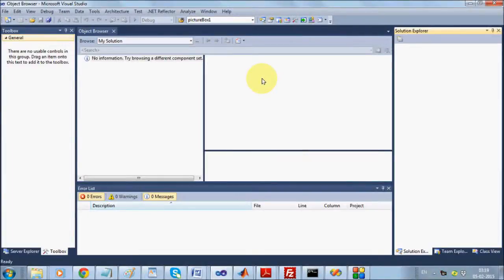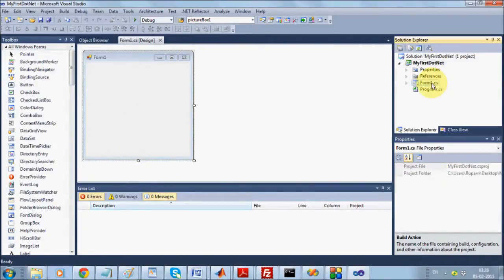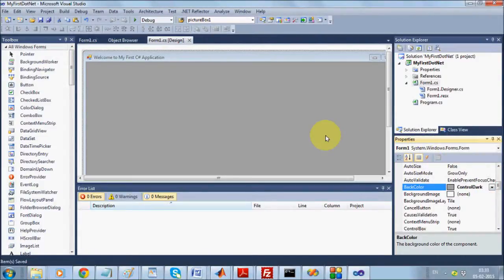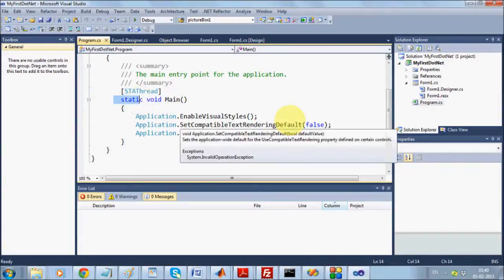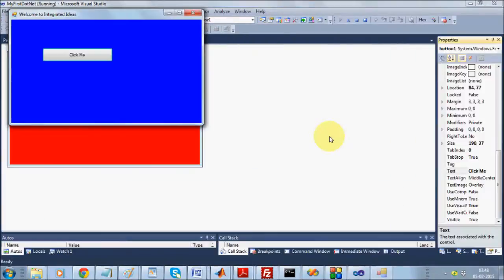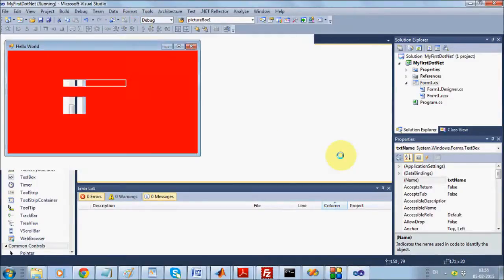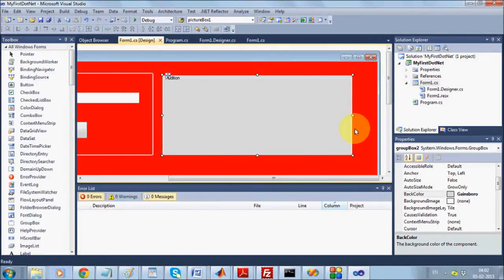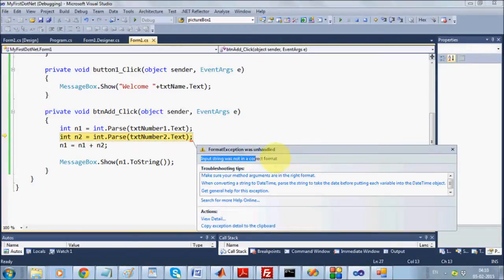Visual Studio Net 2010 C# Windows Forms Application Basics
Basics of C#.Net windows form application with Visual Studio.Net 2010 for absolute beginners.